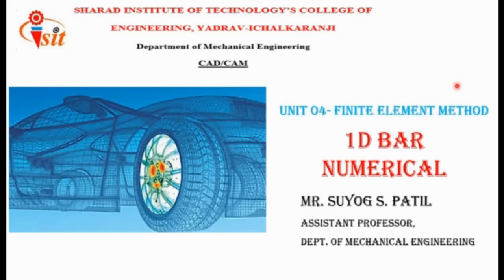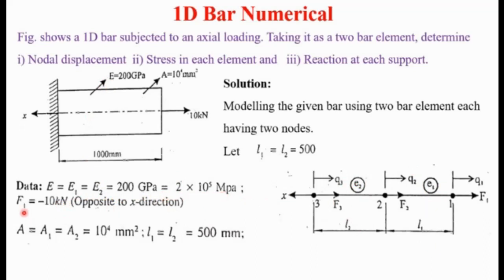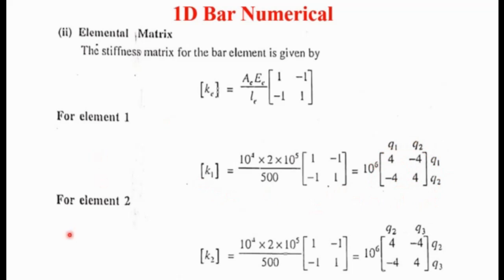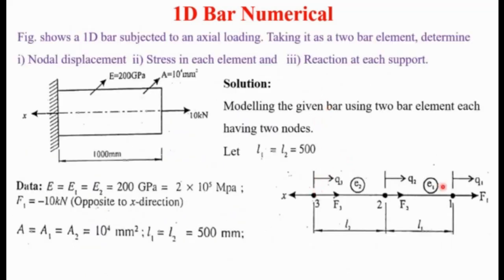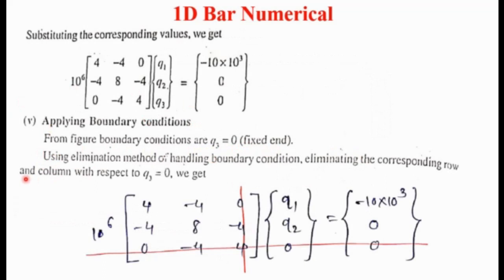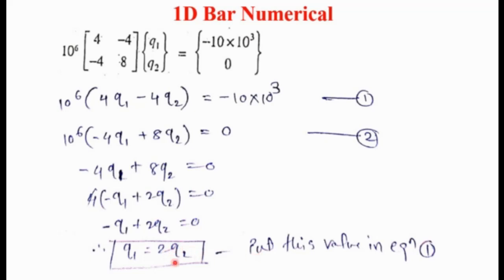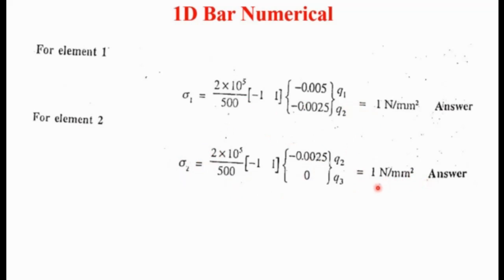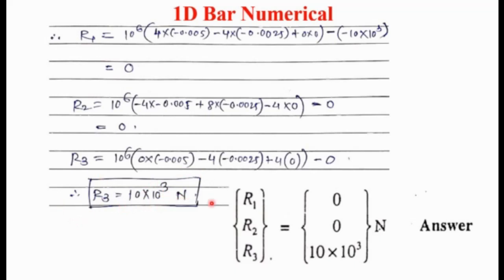Numerical on 1D Bar Element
1D Bar Element numerical is explained in this video.